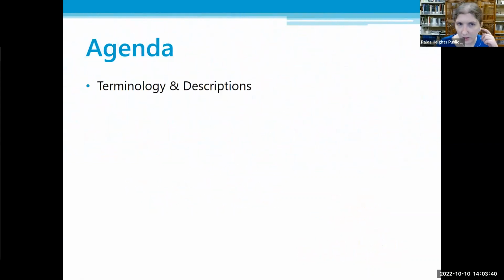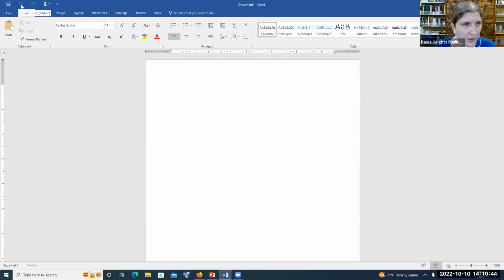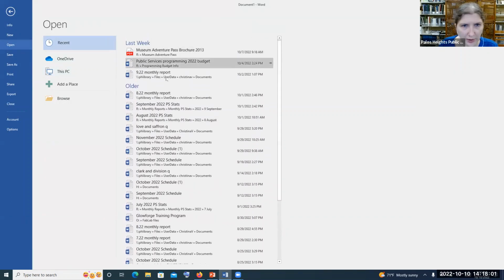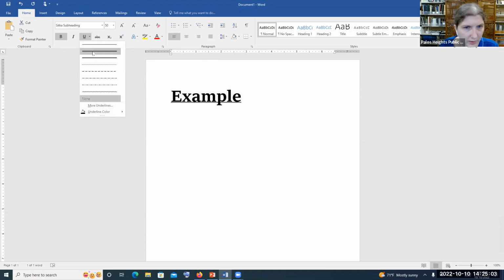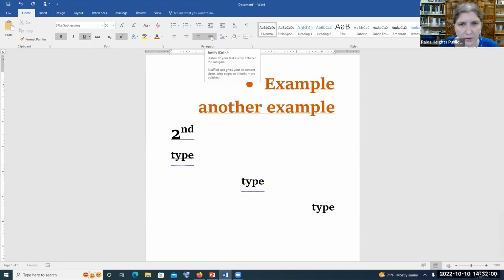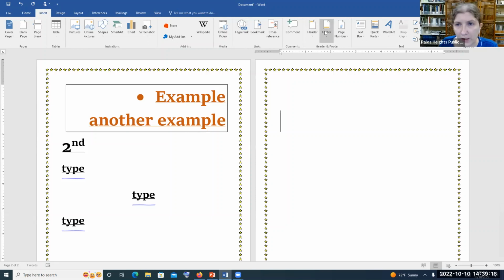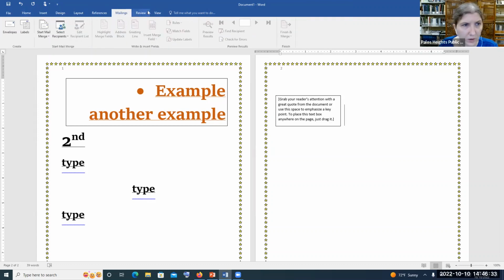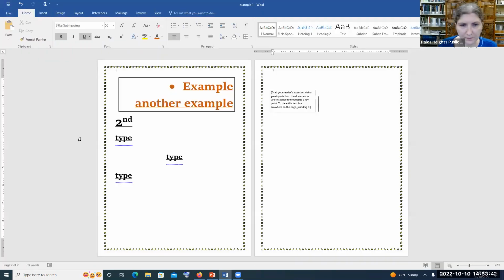Microsoft Word Basics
Learn how to create text-based documents using Microsoft Word, as well as how to complete simple actions like saving, opening, and printing documents.  Originally presented as a Zoom program on 10/10/2022.